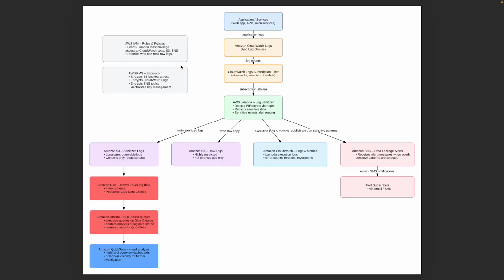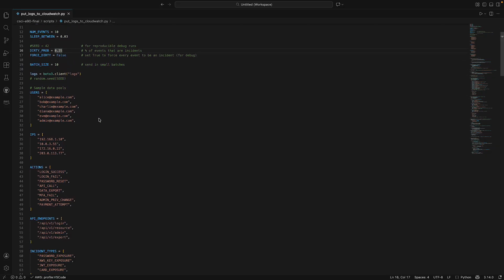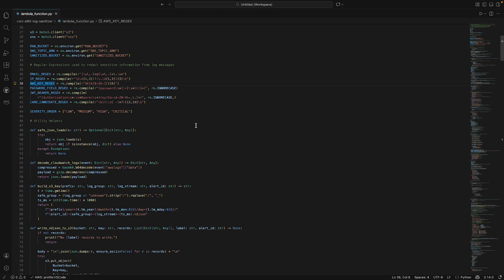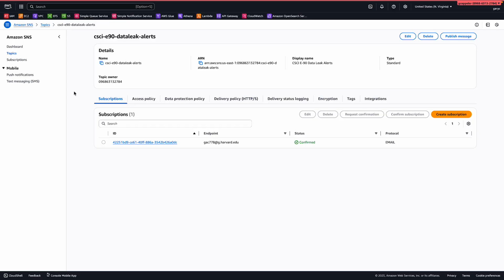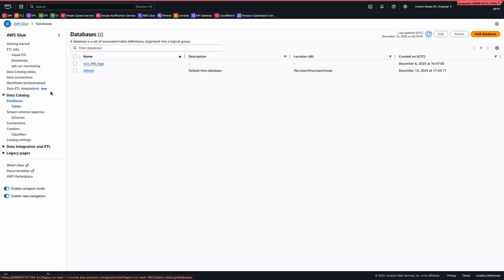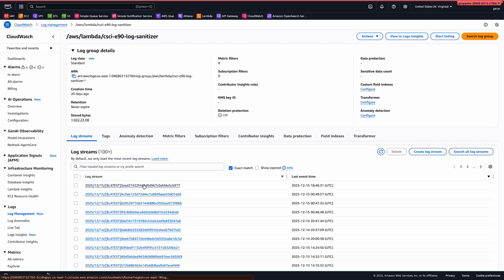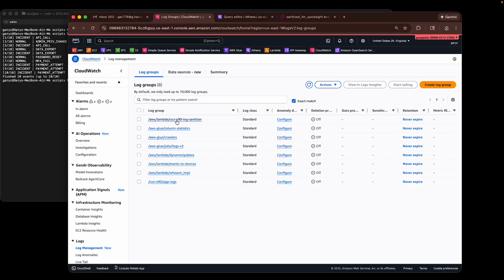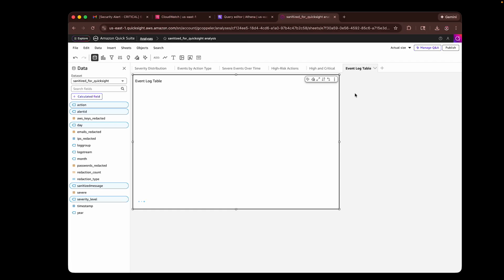CSCI E 90 Final Project Walkthrough - OLD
A walkthrough of my final project for CSCI E-90